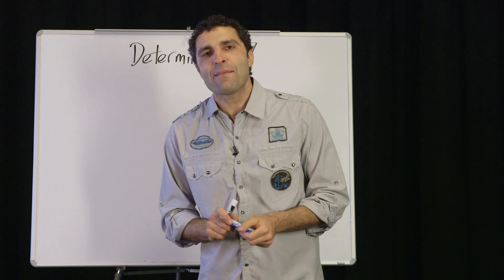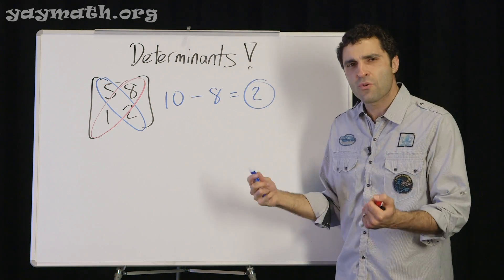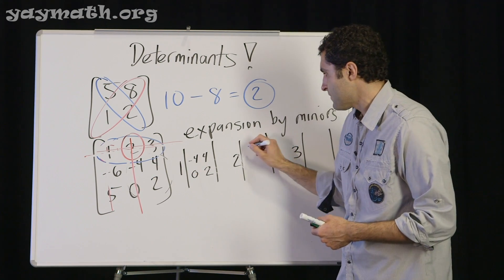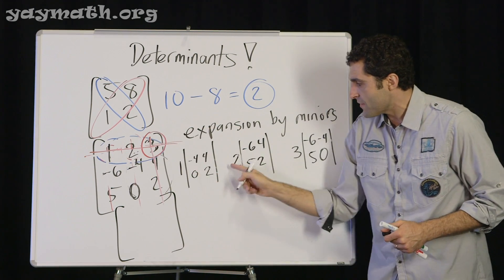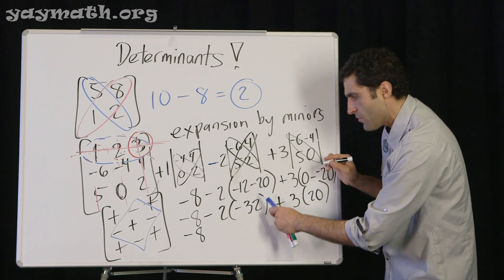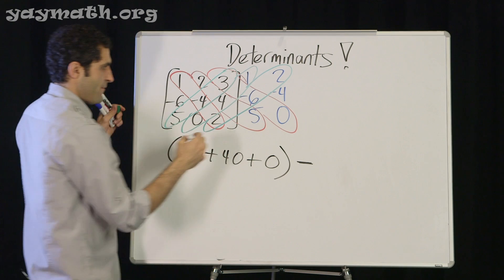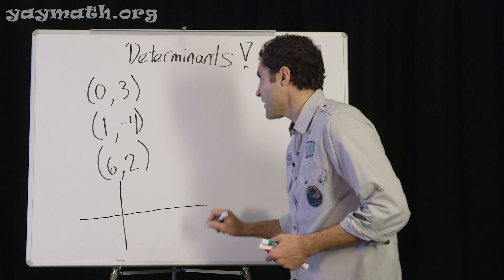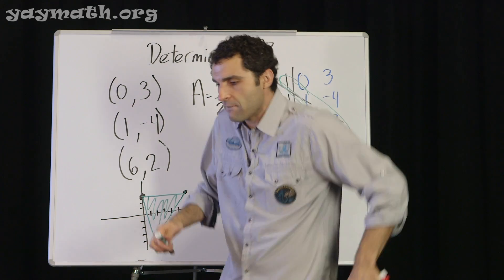Algebra 2 - Determinants of Matrices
Welcome to Yay Math In Studio! The determinants of 2x2 and 3x3 matrices are discussed in this video. The good news is that there are multiple ways to evaluate the determinant of a 3x3 matrix, and each is covered here. Not only do we "determine the determinant" by hand, but the end of the video includes a quick tutorial for how to get the determinant using the TI-84 graphing calculator. YAY MATH!

Learning should always be fun and connective. for
• all videos
• free quizzes
• free worksheets